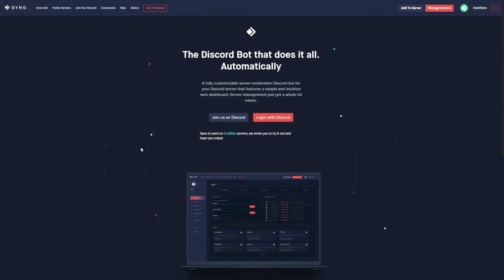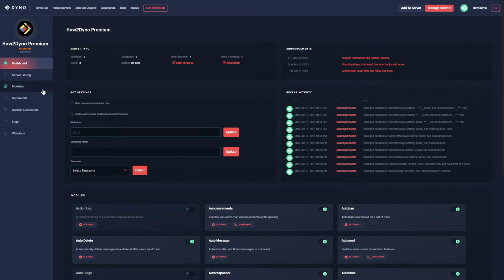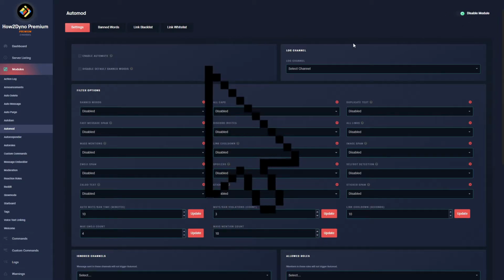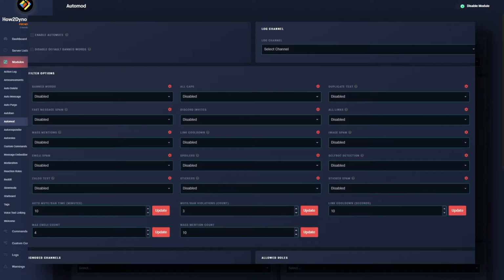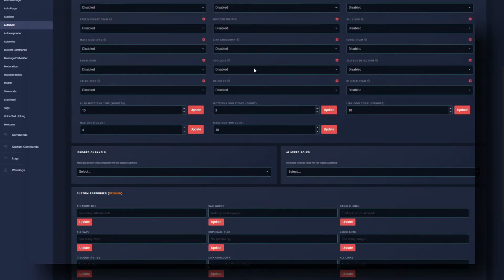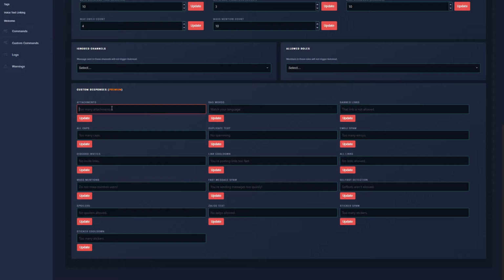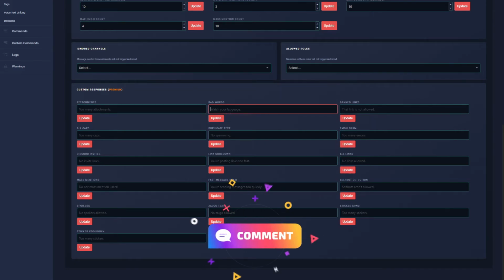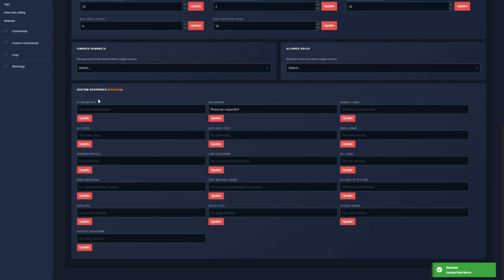Dyno Bot Tutorials - How to set custom Automod Responses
Welcome to another How2Dyno Tutorial! Today in this "How to" guide, I will show you how to set custom Automod responses using Dyno premium!